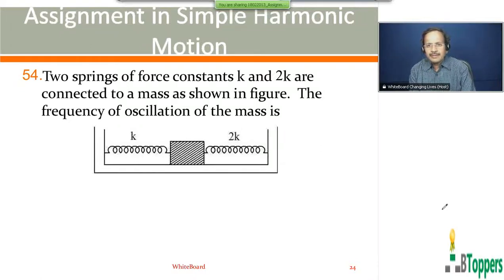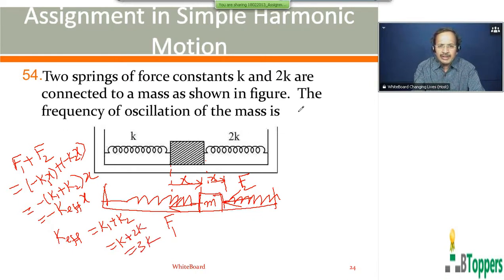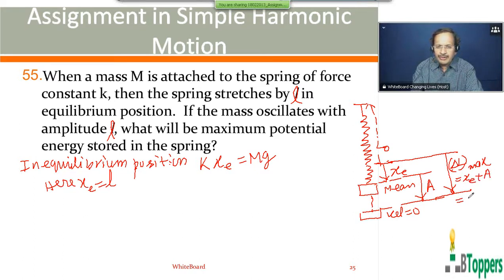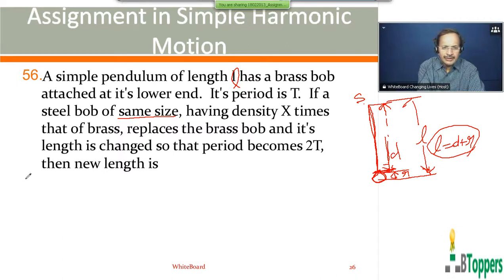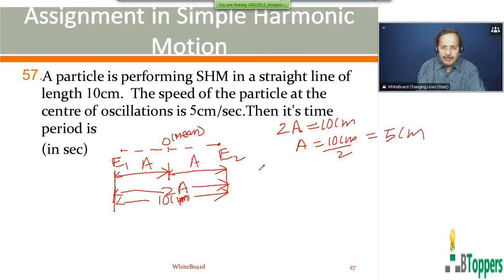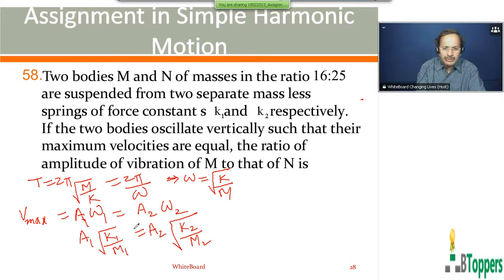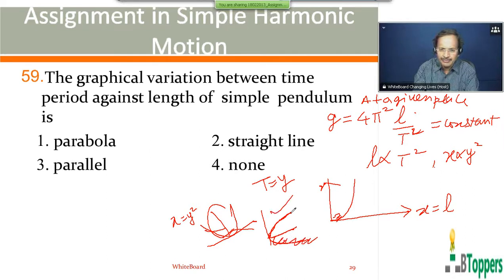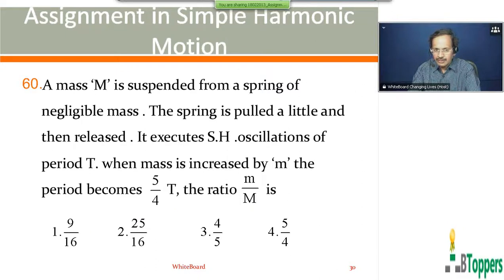Simple Harmonic Motion Lecture 18 (IIT-JEE/NEET/EAMCET)